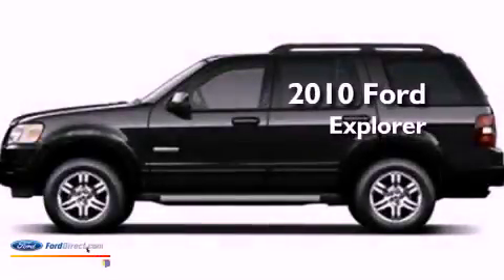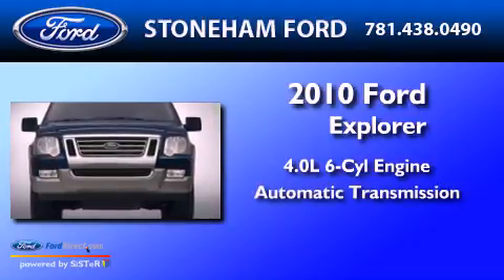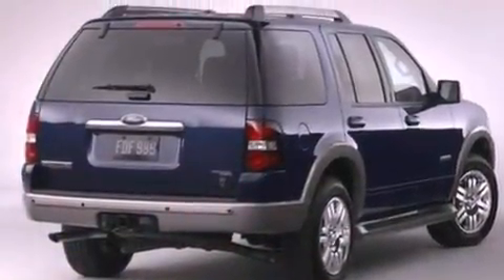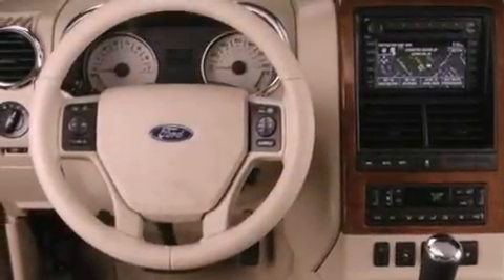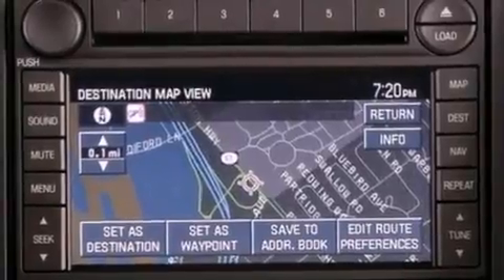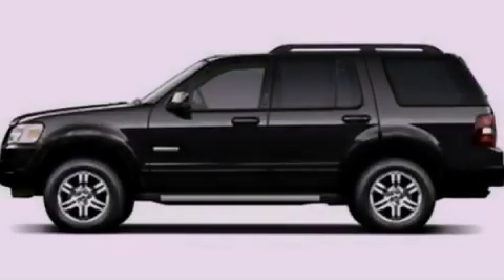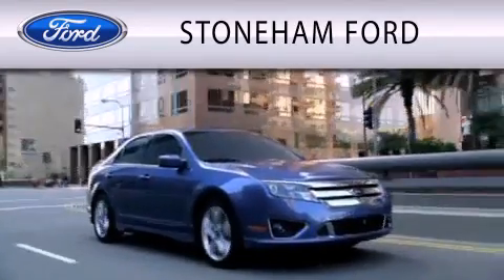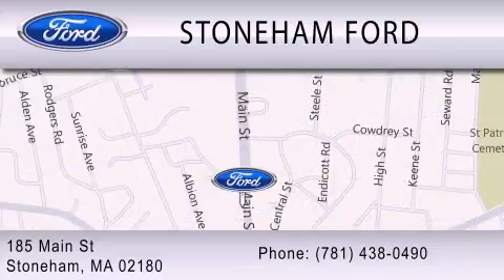2010 FORD EXPLORER Stoneham MA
Year : 2010
 Make : FORD
 Model : EXPLORER
 Engine : 4.0L V6 12V MPFI SOHC
 Trans . : AUTOMATIC
 Exterior : BLACK
 Miles : 32,784

 Stock : 10203P